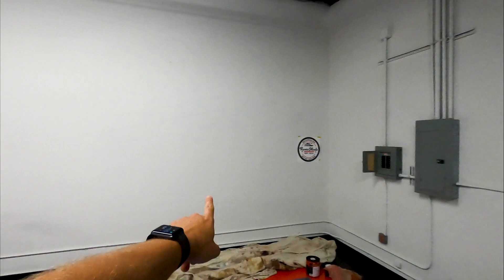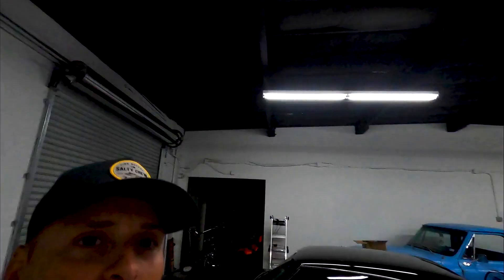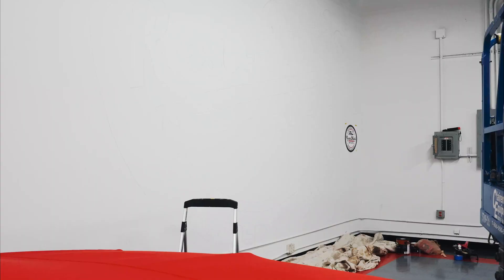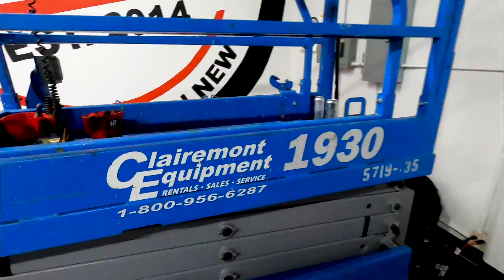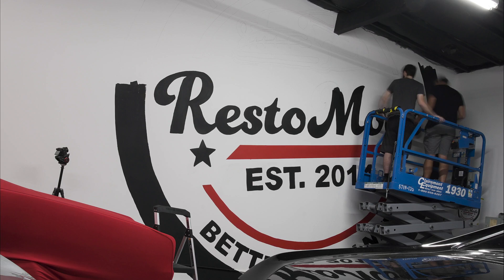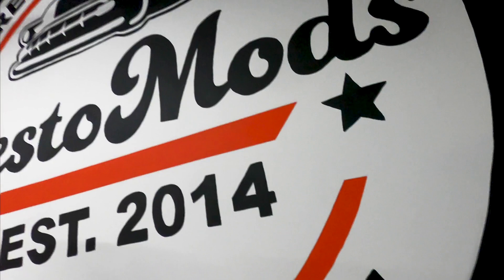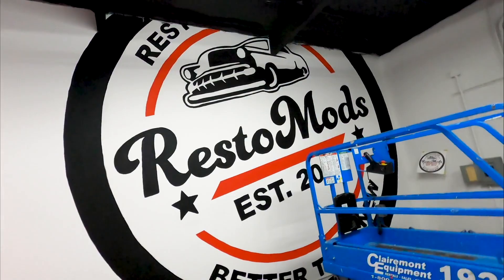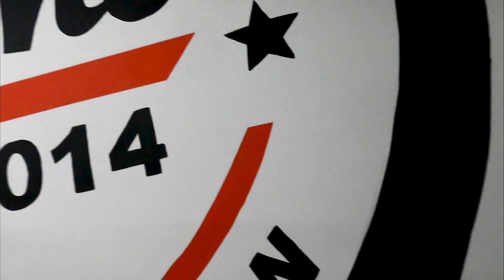How to Paint a HUGE Logo Mural on Your Garage Wall! Anyone can do it!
Carter and Joe got out the brushes and buckets and went to work on a mural that took them almost 5 hours to complete. Here's how to pain a huge logo mural on your garage wall. You can also use the same technique to paint a picture or just about any design.

They traced the classic RestoMods logo on the wall with a projector and then hand-painted the logo in its traditional colors, black and red baby!

If you like this masterpiece, then you'll love the '71 Chevelle that we are giving away. Pushing 581 horsepower from an LSA supercharged LS1 engine!